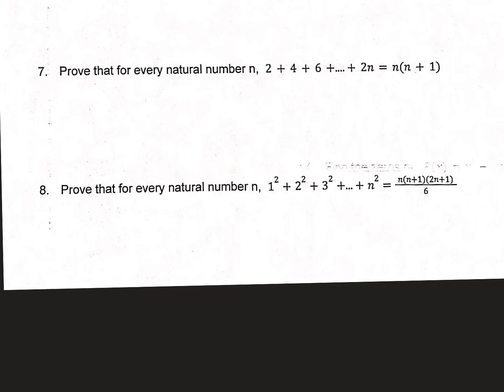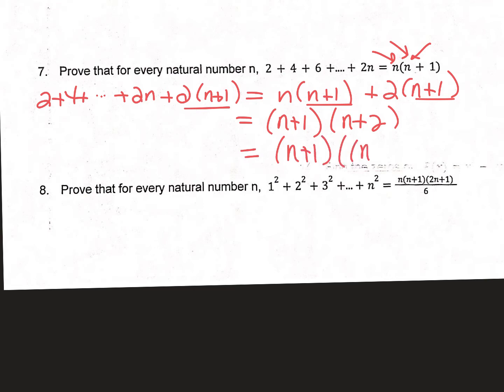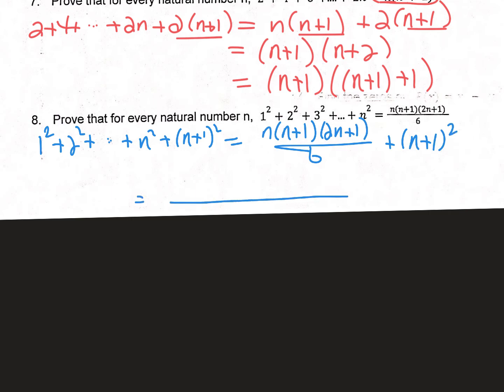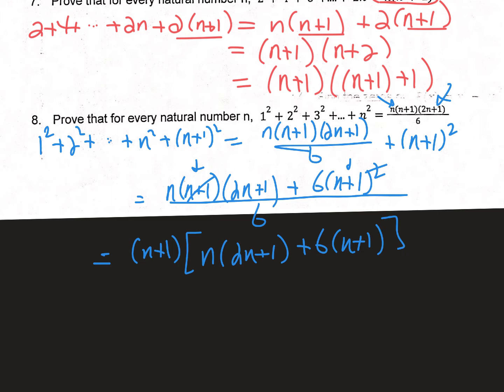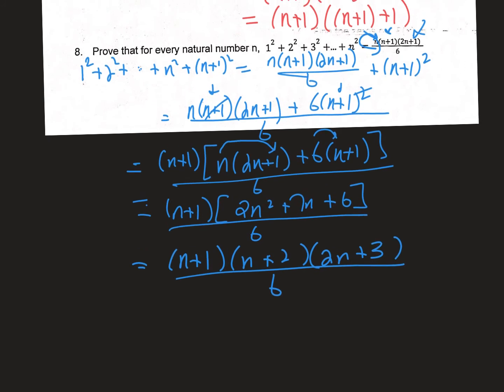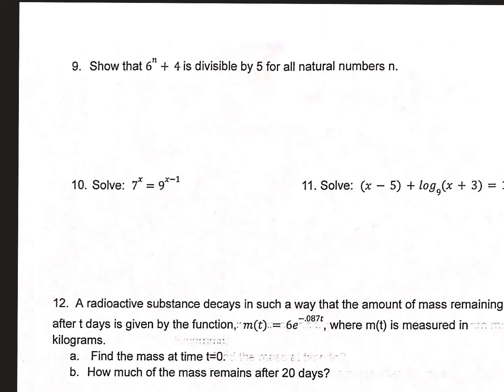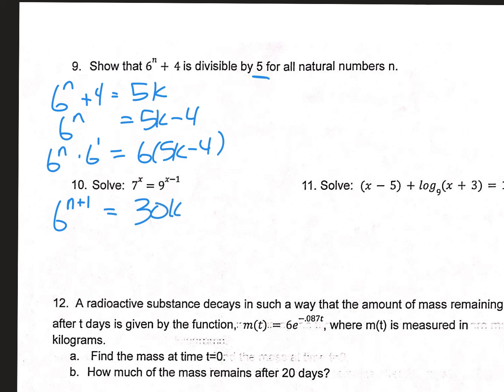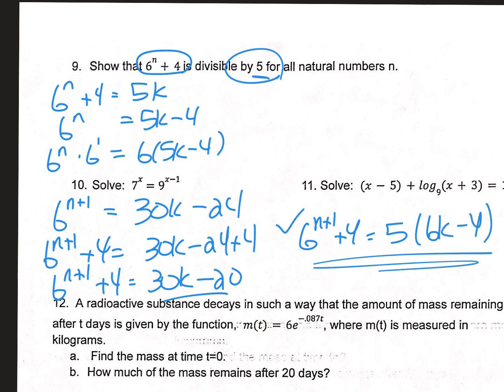Precal practice 25 mb